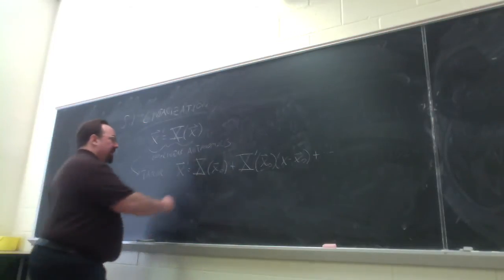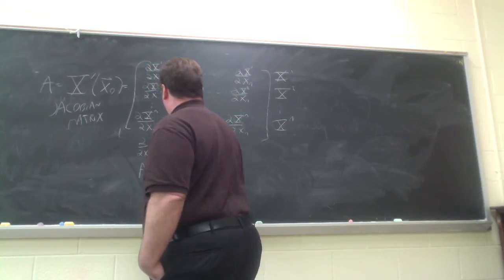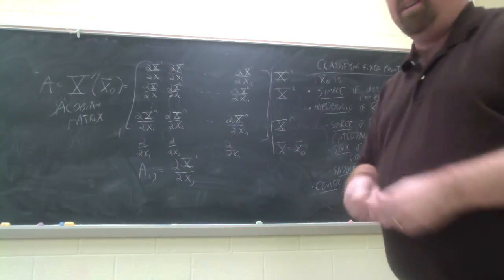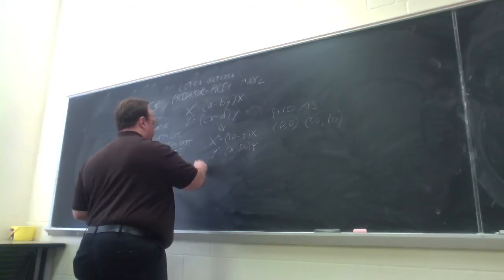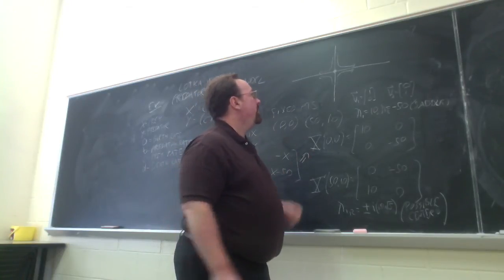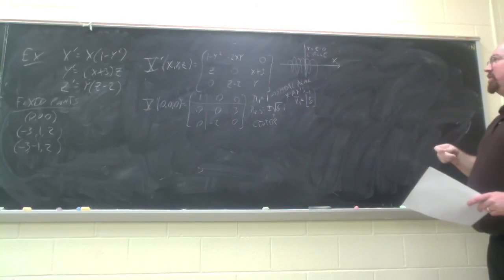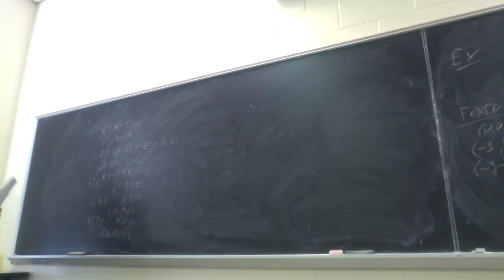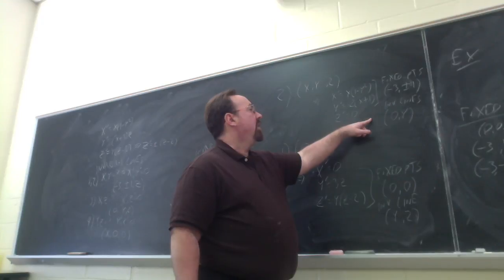MAT 605 USM 10-19-2015